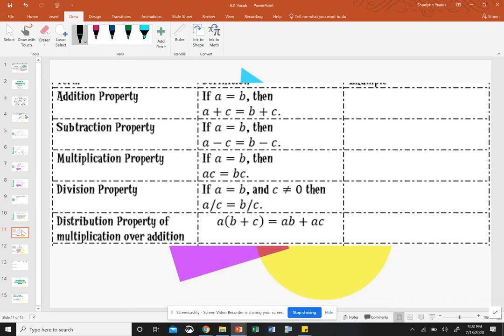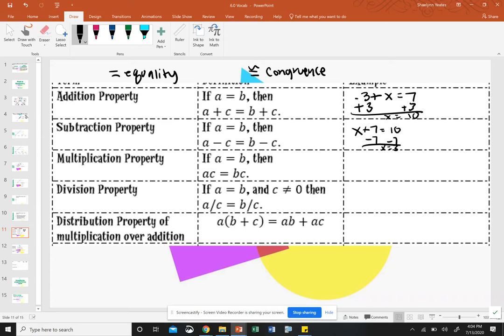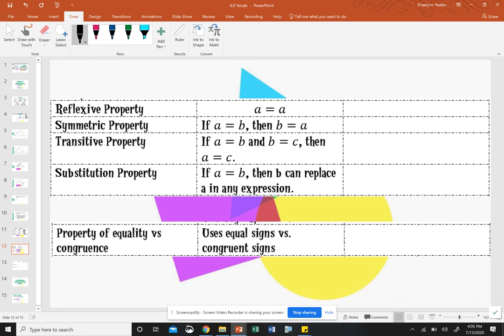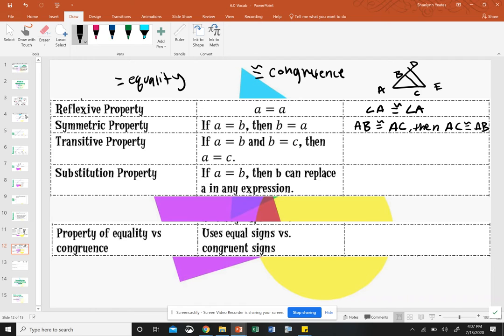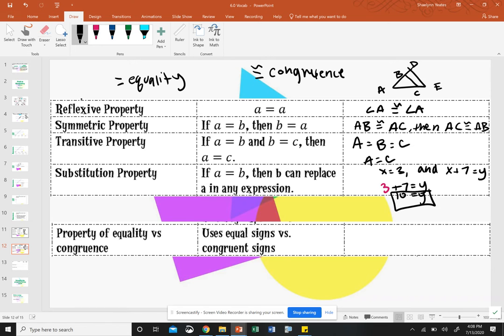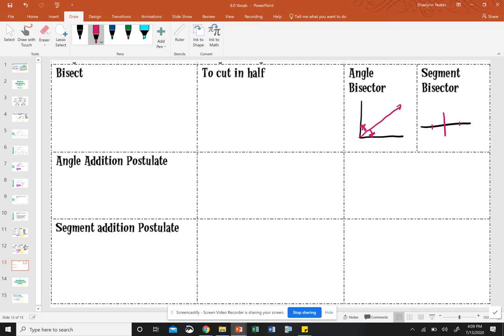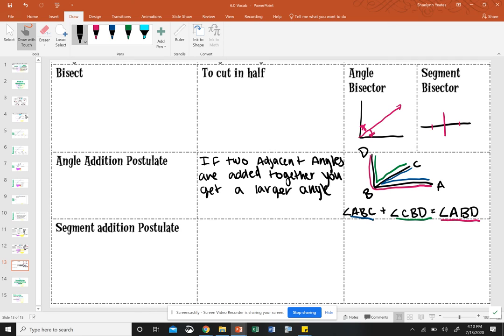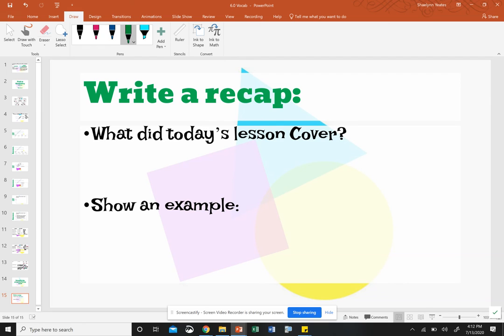6.0 Geometry Vocab Part 2